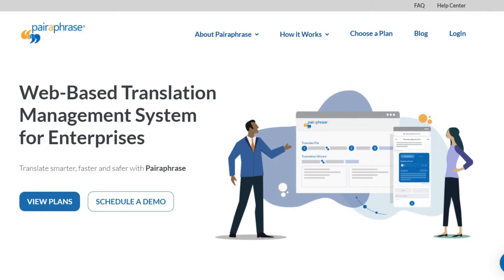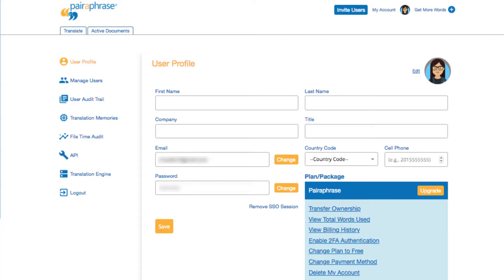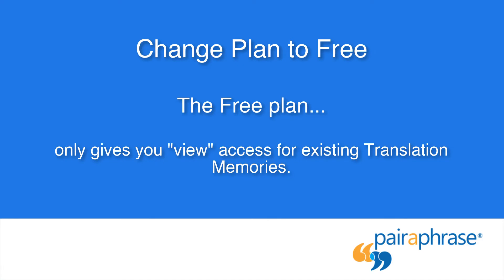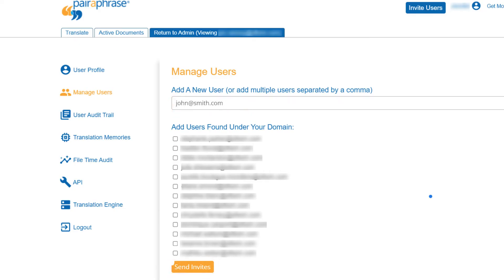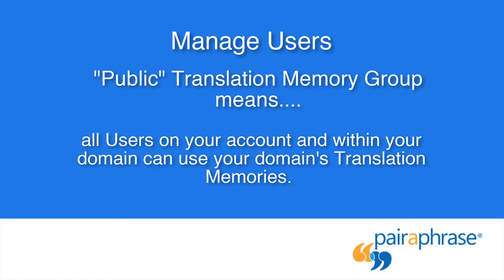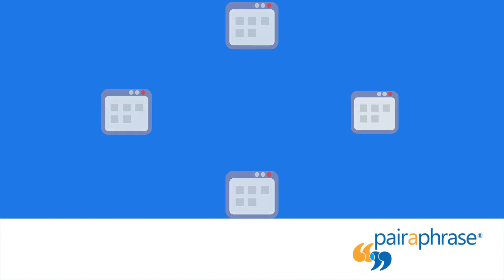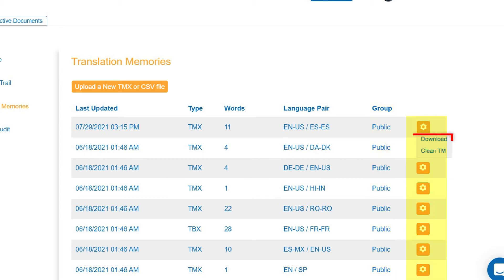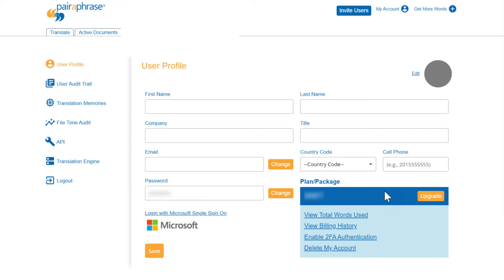Pairaphrase Translation Software | User Management Overview - Owner, Admin & User Roles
Learn about the Owner, Admin & User roles in Pairaphrase!

In this video, we’ll walk you through the Owner, Admin & User features available to you as a member of your team’s Pairaphrase account. Understand the differences between an Owner and an Admin, as well as what sets the User role apart from Owner or Admin in our web-based translation management system.